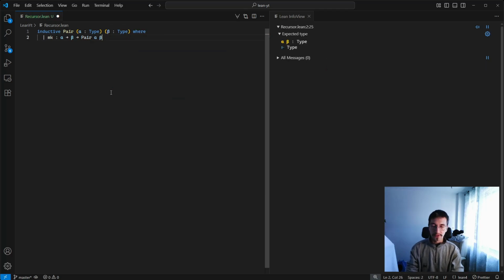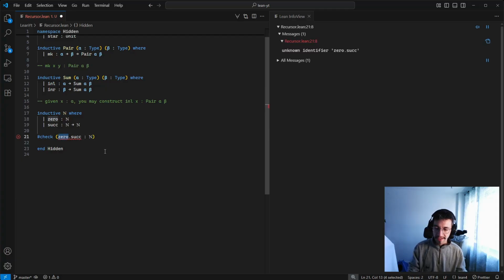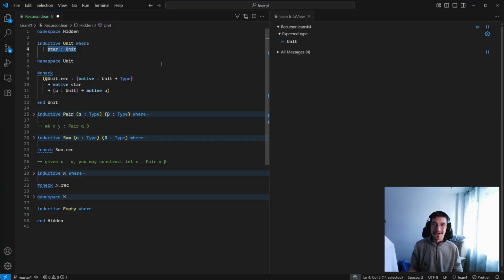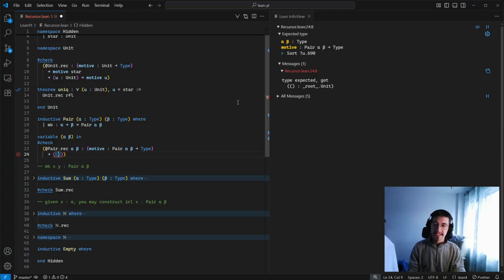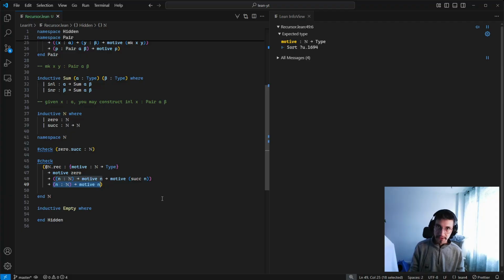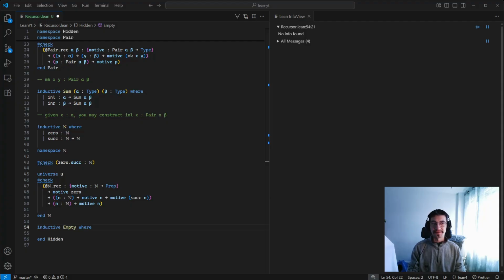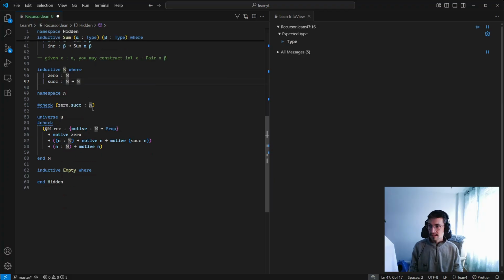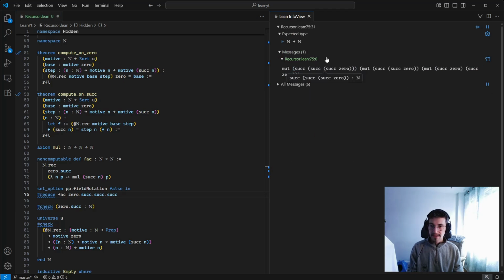What is the recursor in Lean 4?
The topic of this video is the recursor, which is the elimination principle that power induction, recursion, case analysis, and more. You’ll see how recursors and computation rules give real meaning to the types you define.

0:00 Plan for today
1:26 Formation rules
4:23 Introduction rules
9:18 The elimination rules aka recursors
12:14 In-depth explanation of the motive
17:10 The unit type contains one thing
19:31 Recursor for the type of pairs
24:31 Recursor for N, induction and recursion
32:37 The computation rules explained
42:15 Reducing to compute factorials
45:34 Conclusion